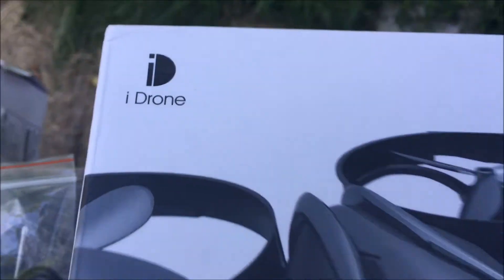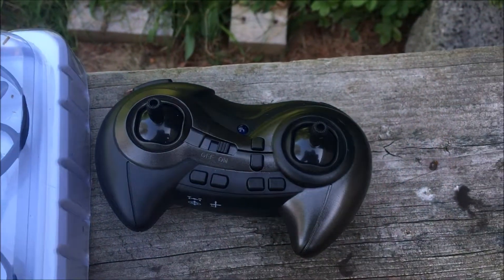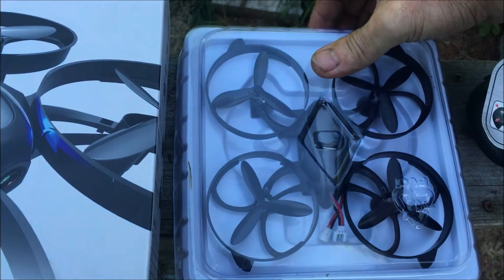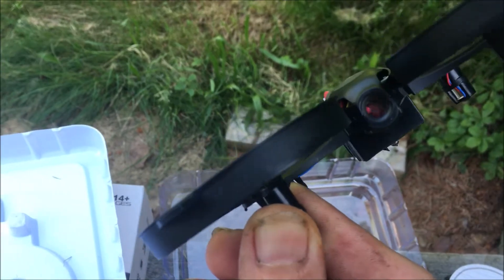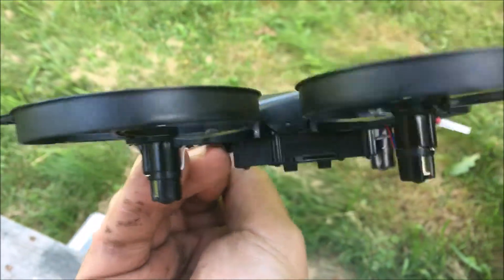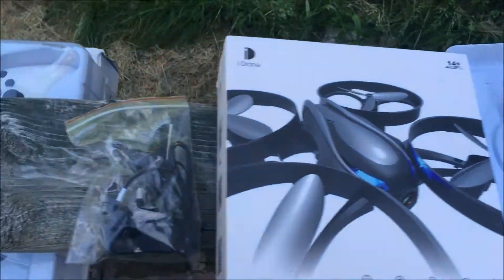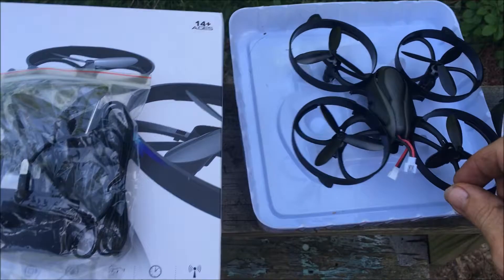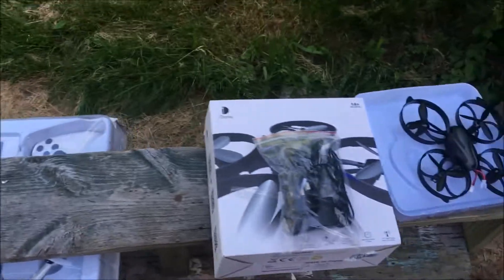iDrone i3hs 2.0MP Camera Selfie Drone Altitude Hold RC Quadcopter